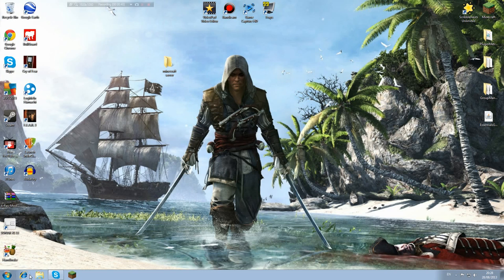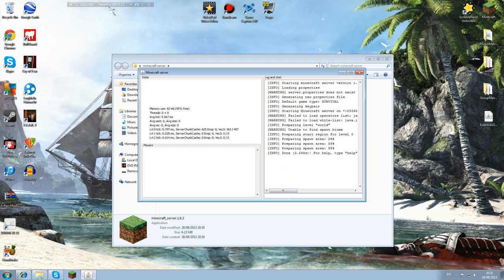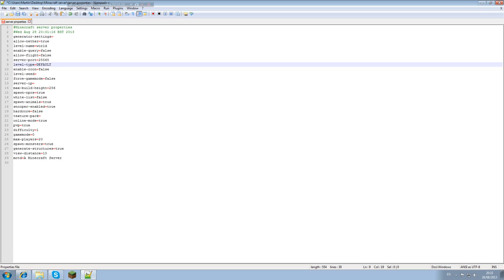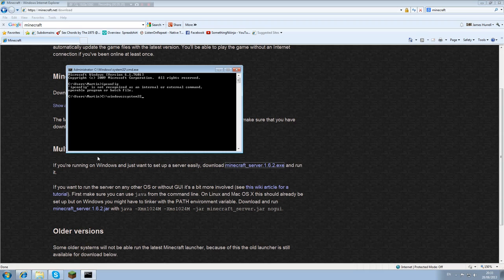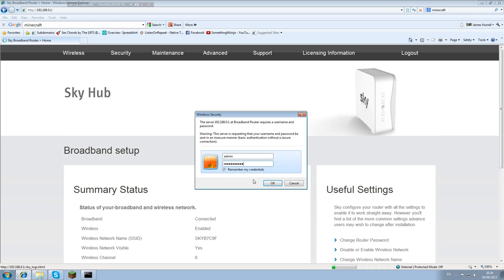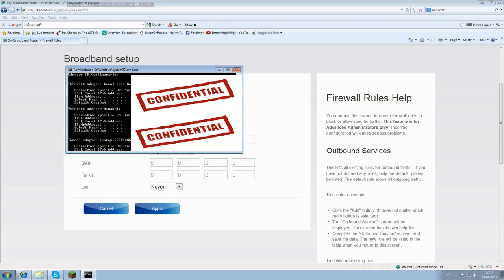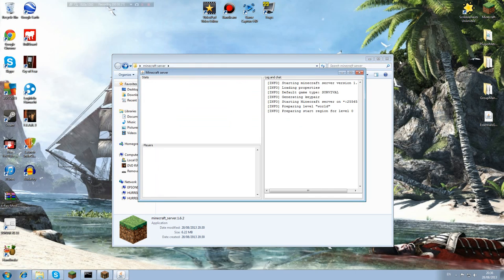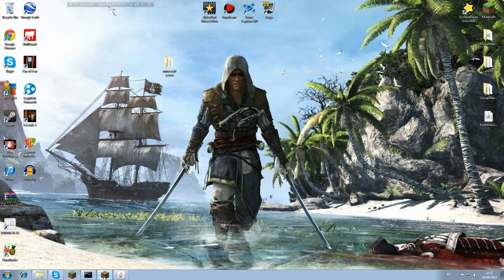How to Make a Minecraft Server 1.8, How to port forward on a sky router. [NO HAMACHI] [TUTORIAL]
This tutorial shows you how to set up a minecraft server without hamachi and how to portforward on windows using a sky router.
if ipconfig wont work, type C:\windows\system32\ipconfig

-No Hamachi Needed
-PortForwarding made easy
-Sky Router
-help and how to
-Direct Connect
-Easy
-ipconfig wont work